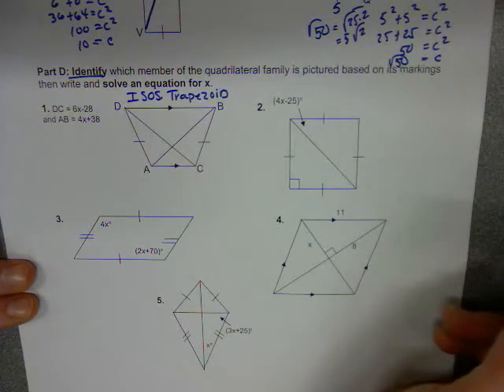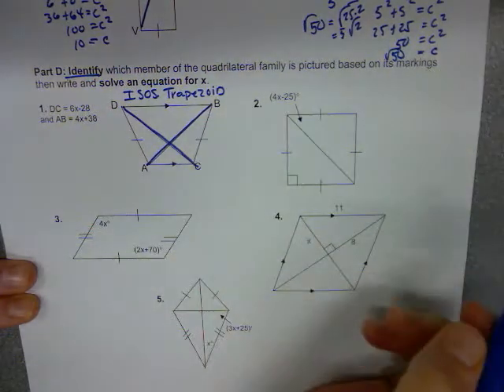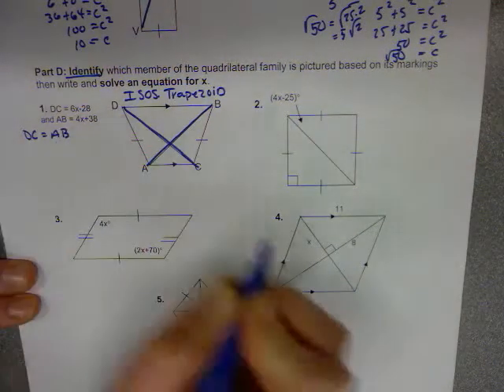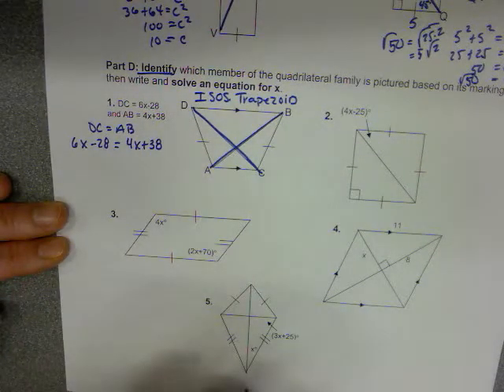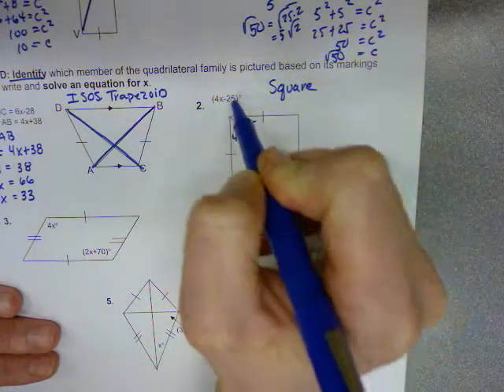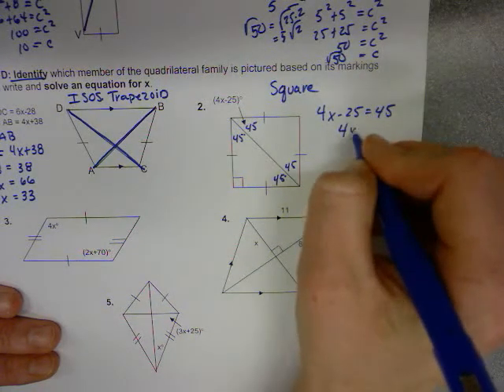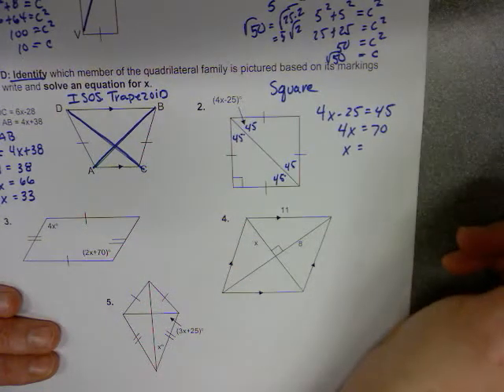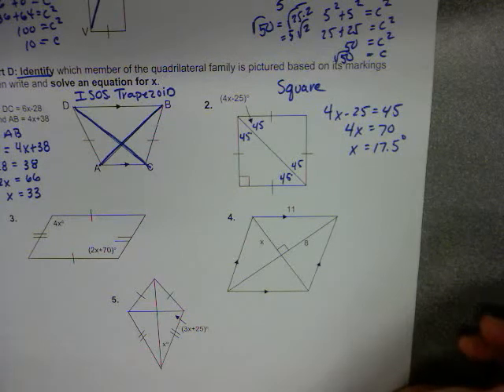Geometry Unit 8 review guide page #2